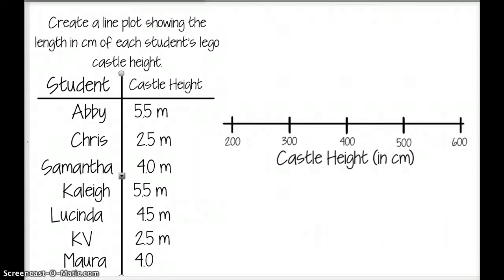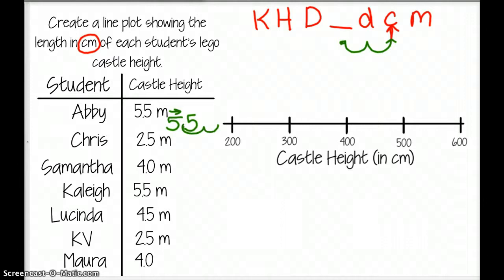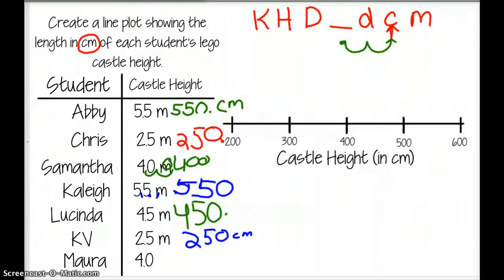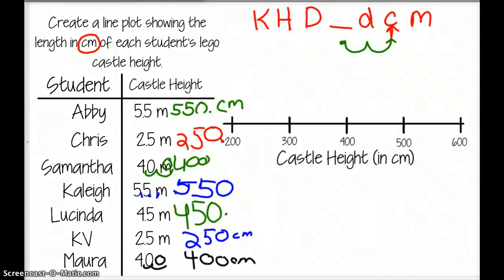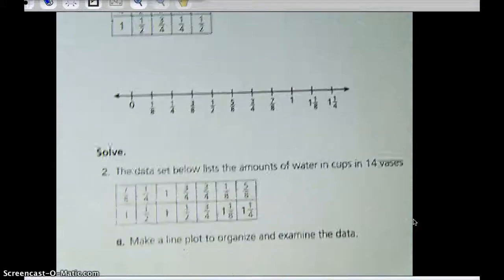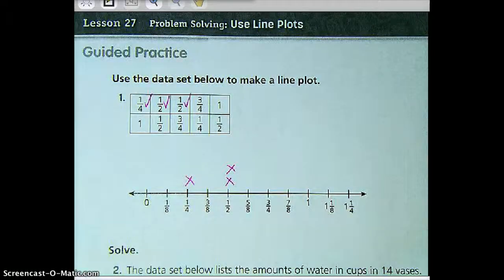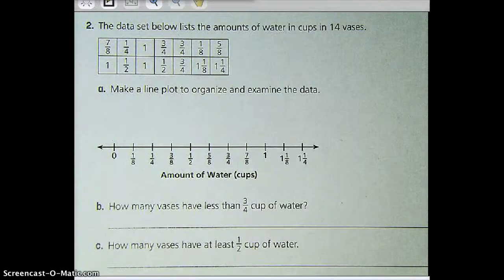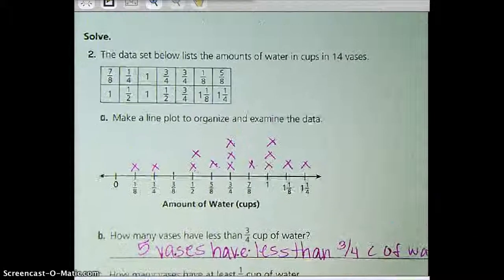Creating and using Line Plots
Creating line plots from data and answering questions on it (tutorial lesson)